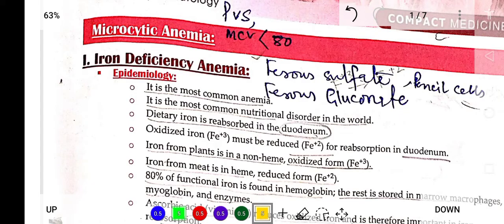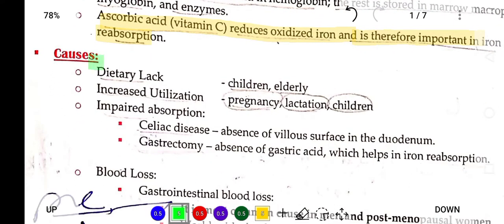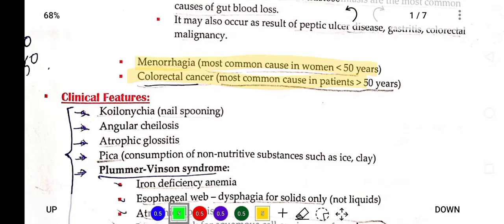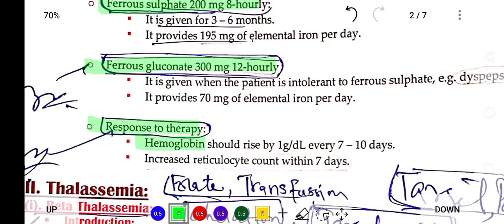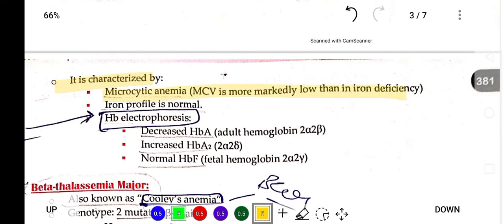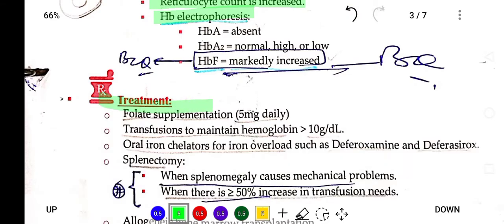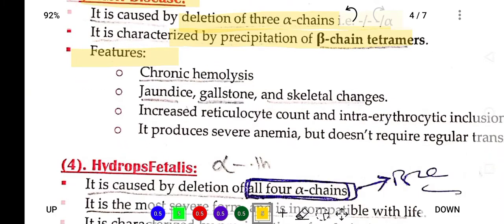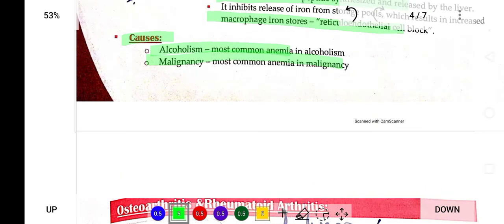Microcytic Anemia | Iron deficiency anemia | Thalesemia | Anemia of Chronic Disease